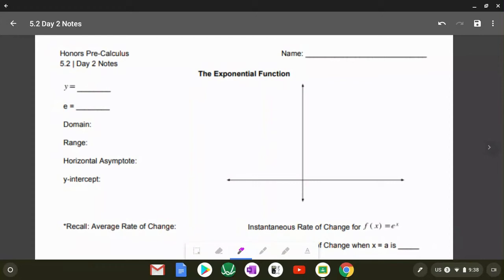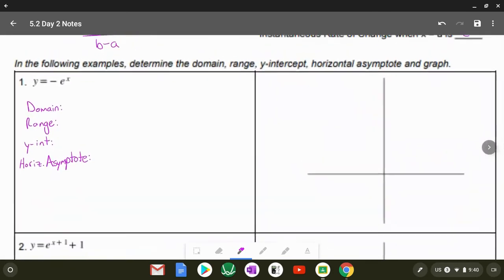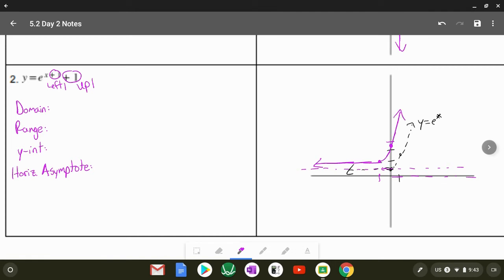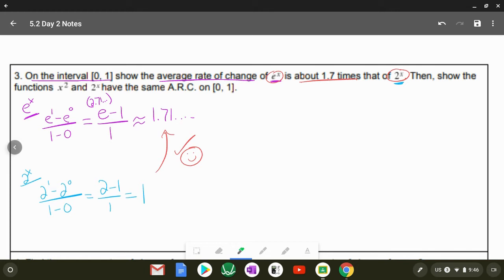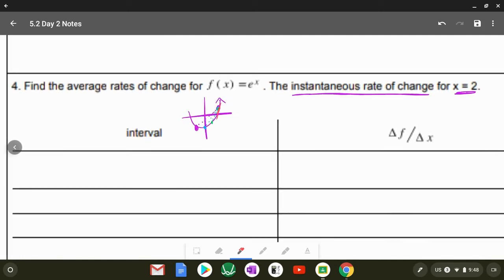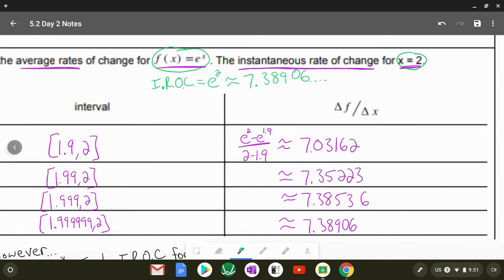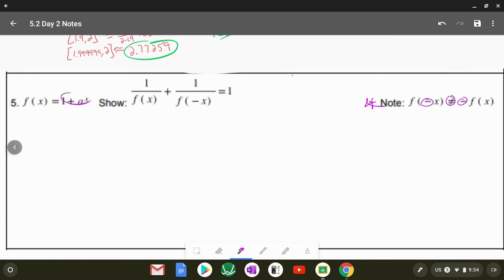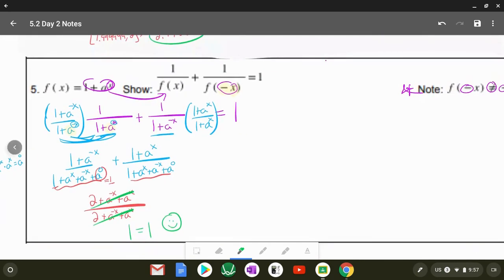HPC CH 5 Day 2 5.2 y = e^x